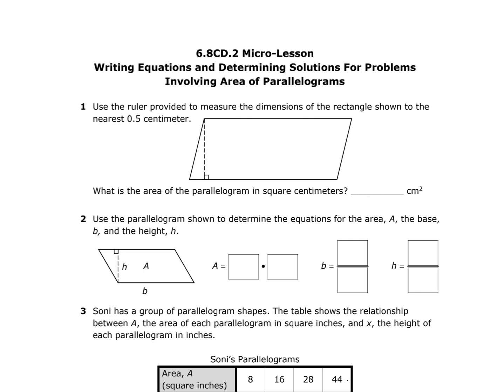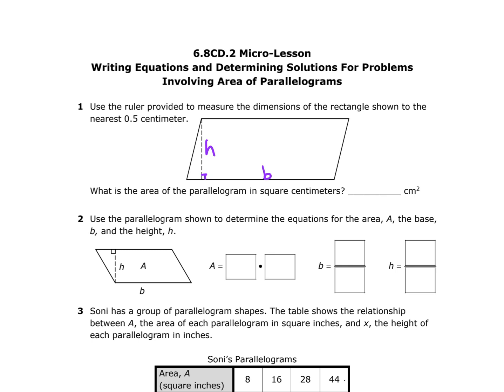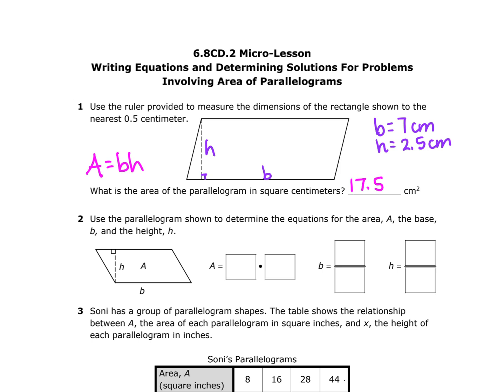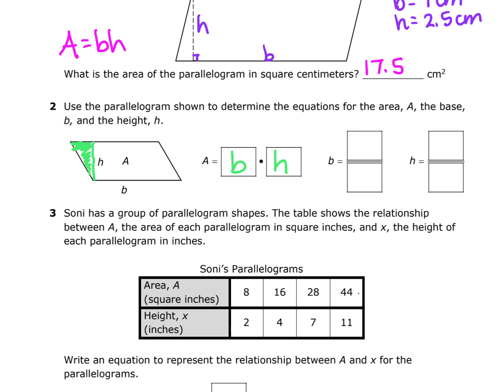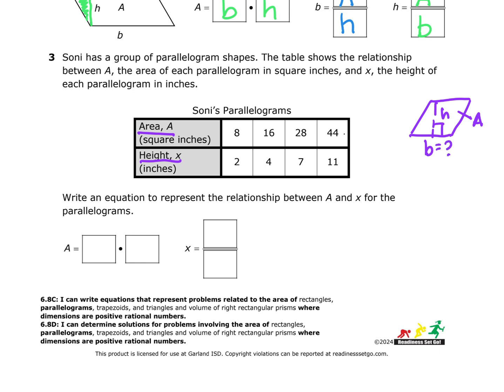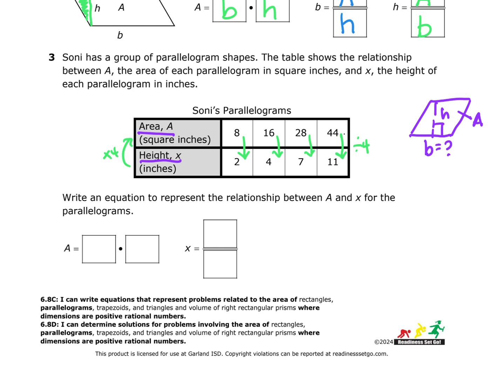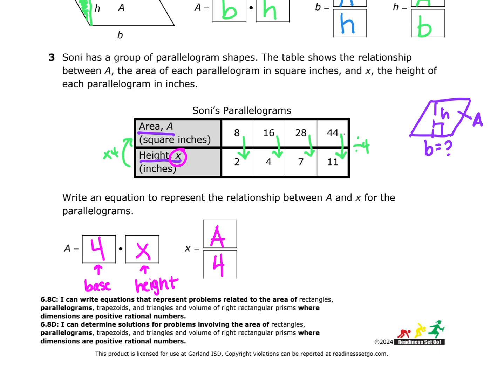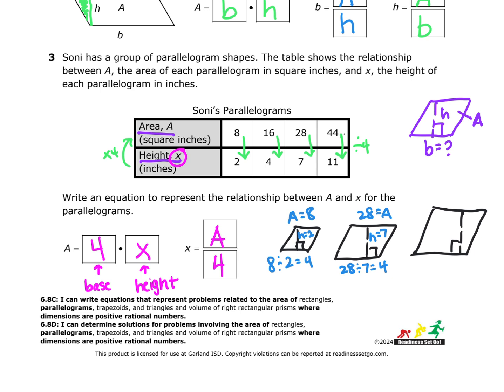6 8CD 2 Parallelograms